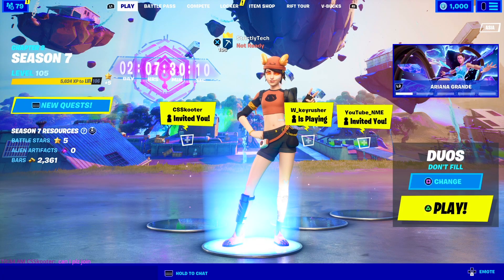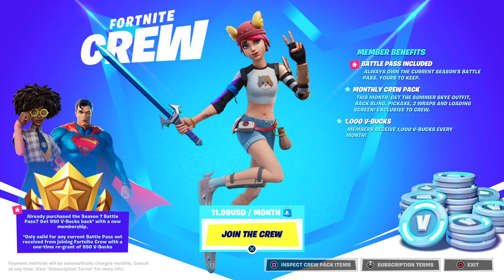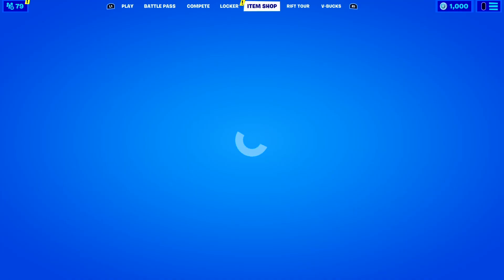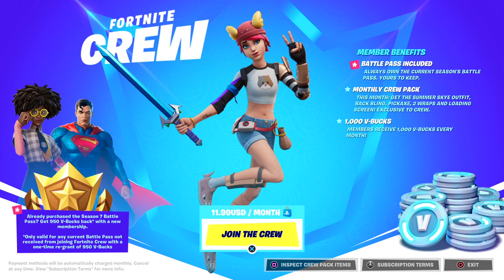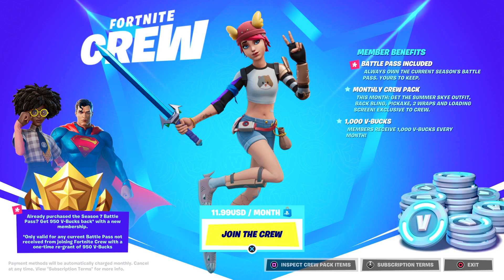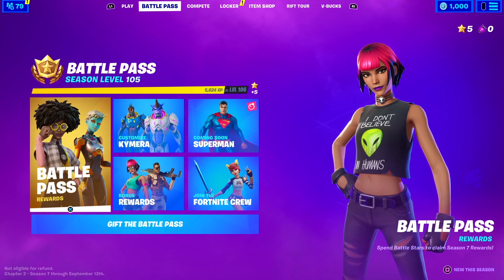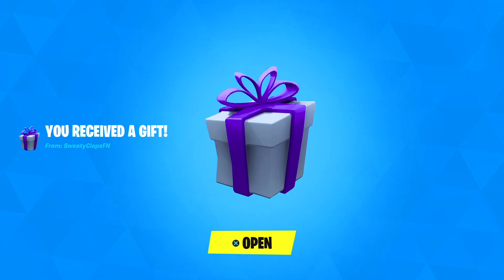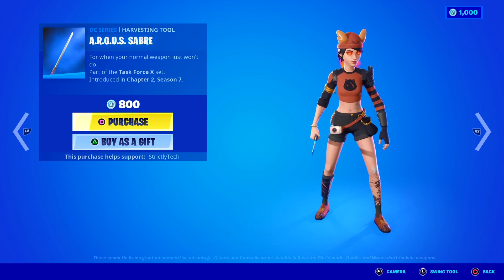How To GET NEW SUMMER SKYE CREW PACK For FREE IN FORTNITE! (NEW CREW PACK)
How To GET NEW SUMMER SKYE CREW PACK For FREE IN FORTNITE!
In This Video I Show How To Get The August Summer Skye Crew Pack For Free. It Works In 2021 On The PS4, PS5, Xbox Series X, Xbox One, PC, Nintendo Switch & Mobile Devices (iOS + Android) For Chapter 2 Season 7.